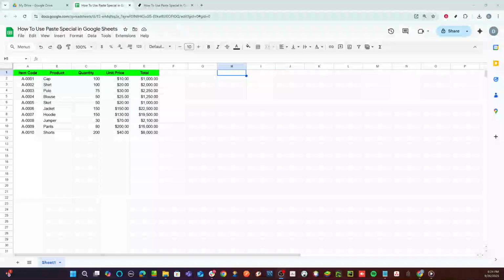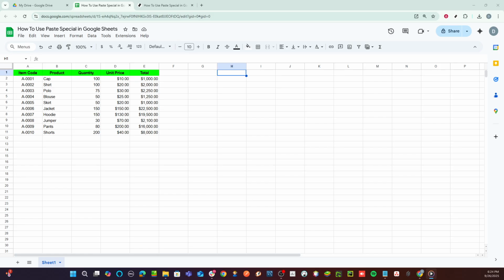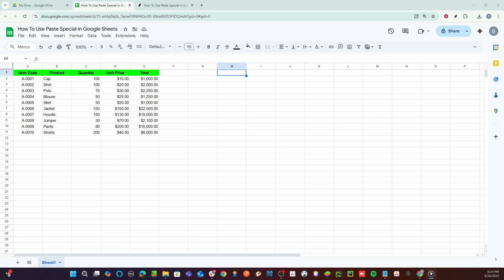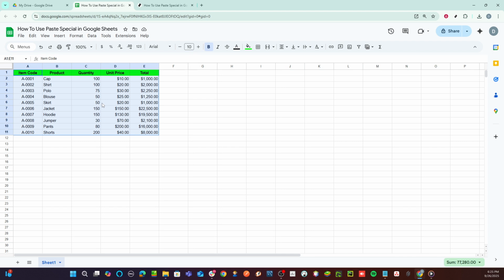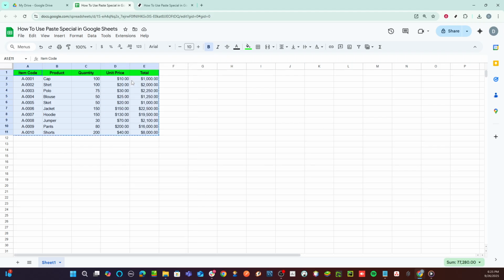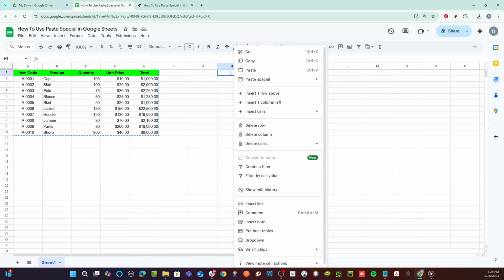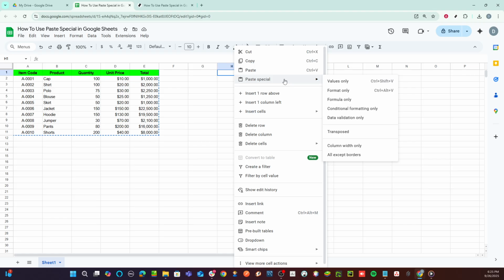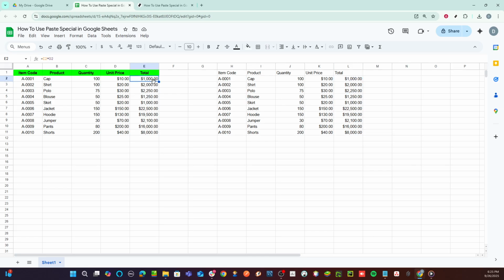How To Use Paste Special in Google Sheets [2025 Guide]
In today's video we cover: google sheets, paste special, google sheets tips, spreadsheet tutorial, data manipulation, excel vs sheets, formulas in sheets, copy and paste, google sheets functions, spreadsheet tricks, how to use sheets, learning google sheets, data formatting, productivity tips, sheet shortcuts, online spreadsheets, tips for google sheets, excel paste special, advanced sheets techniques, google sheets guide